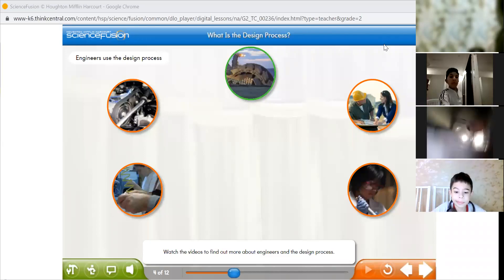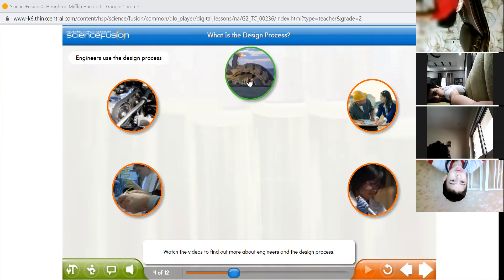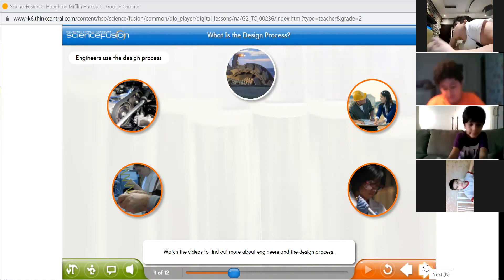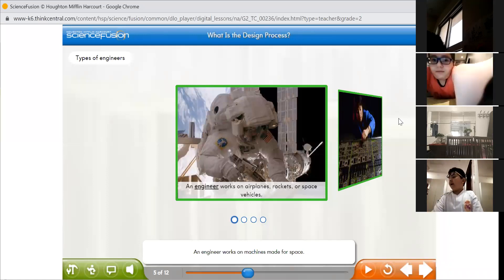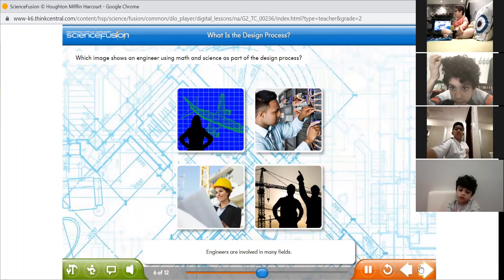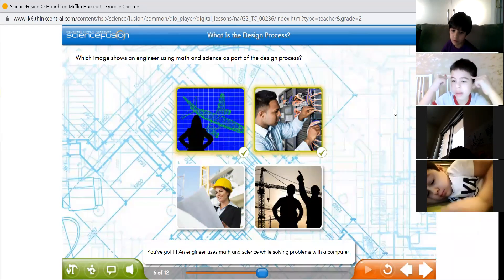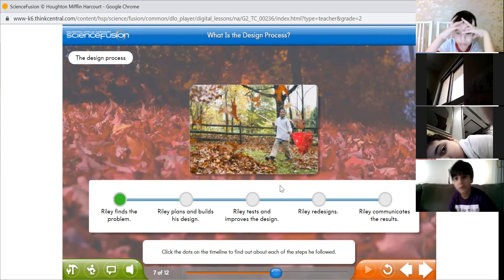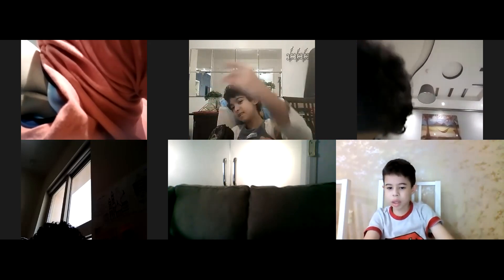grade 2 boys what is a design process? part 2